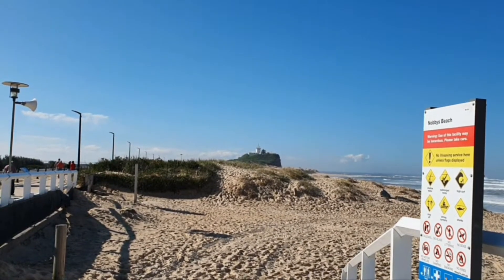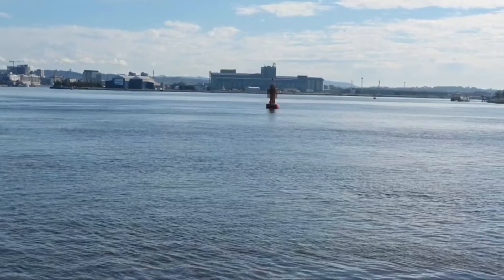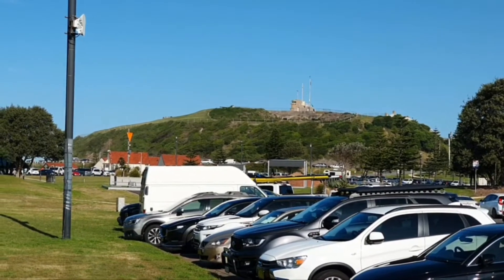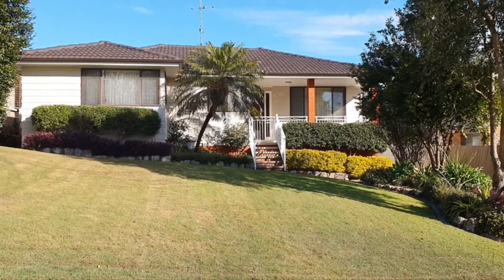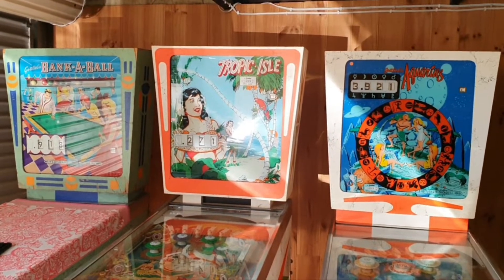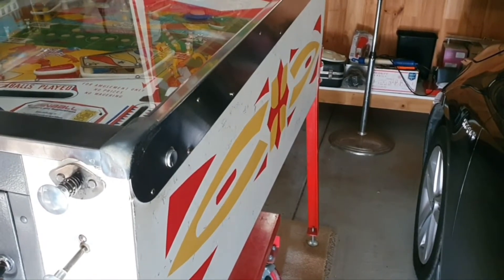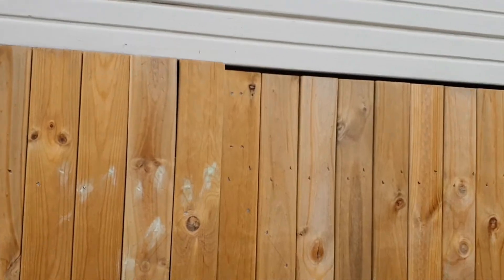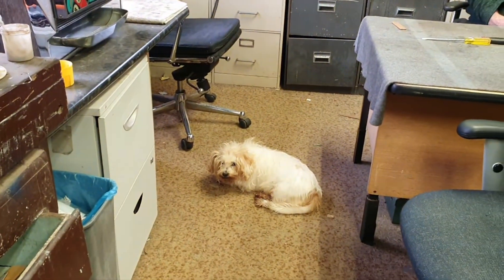Where We Live & Graham Talks About How He Started In Pinball